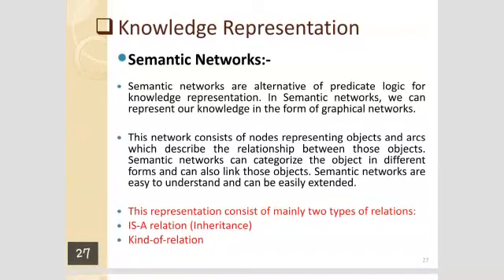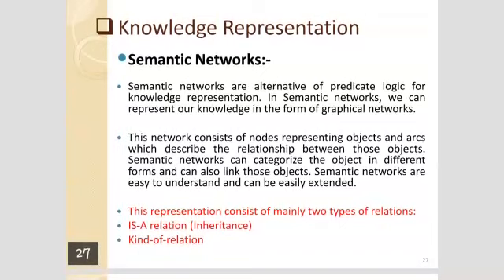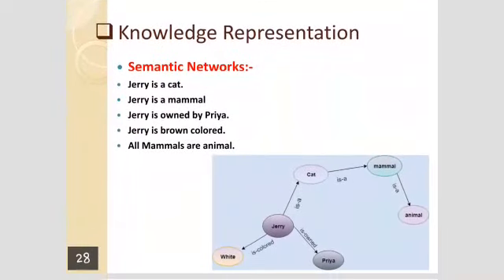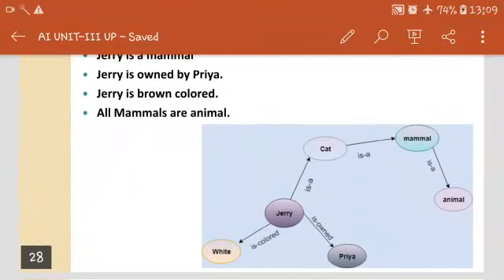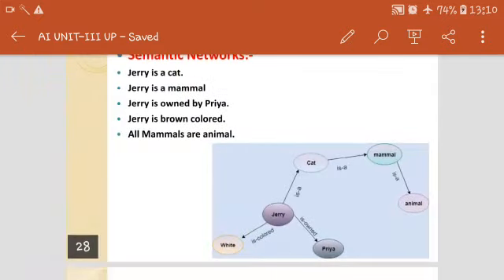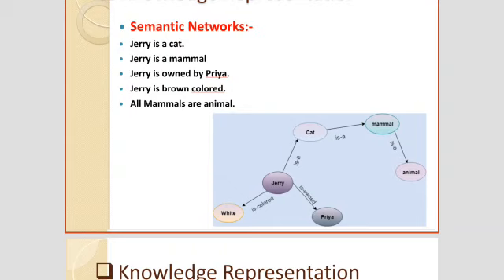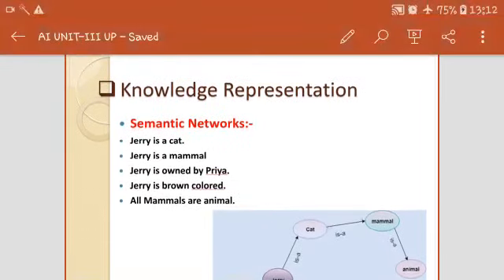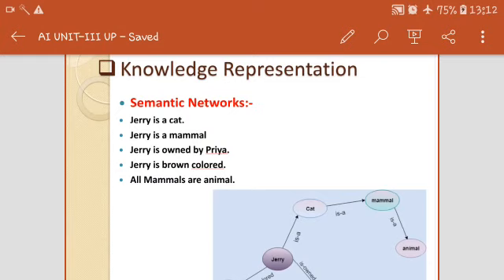AI- Artificial Intelligence-TE CSE-IT- Knowledge Representation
Knowledge Representation